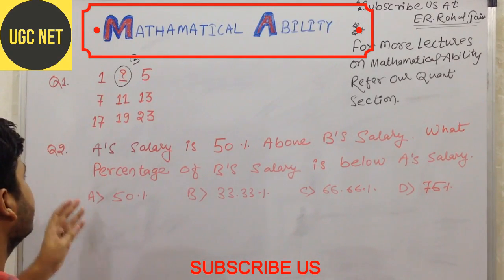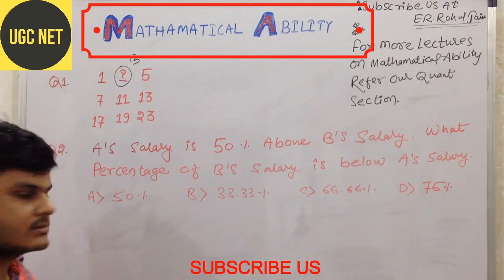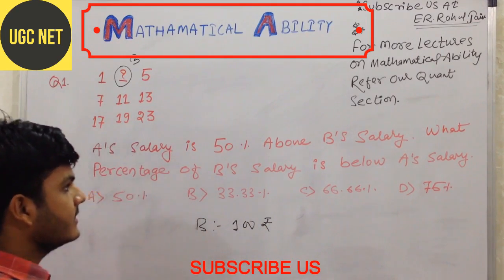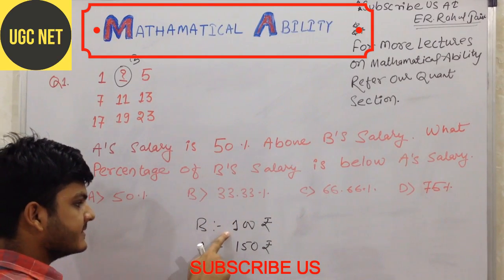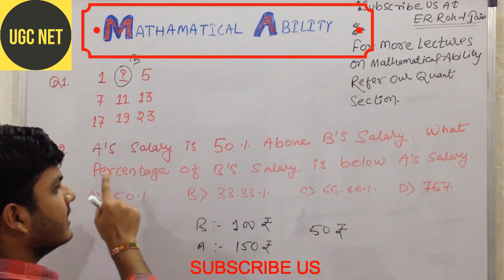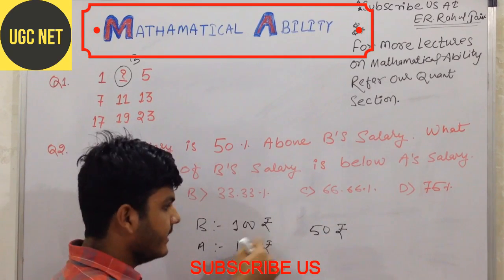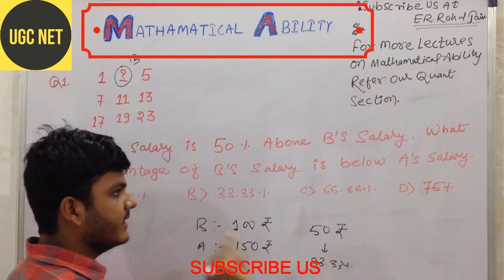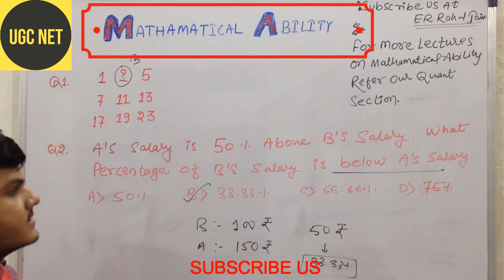Mathematical Ability | CBSE UGC NET Paper 1 | Reasoning | Tricks & Important Questions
In this video, we have discussed the reasoning section topic Mathematical Ability of CBSE UGC NET For Paper 1.